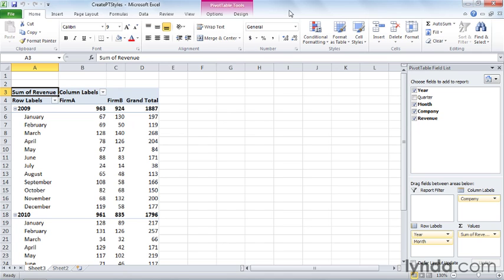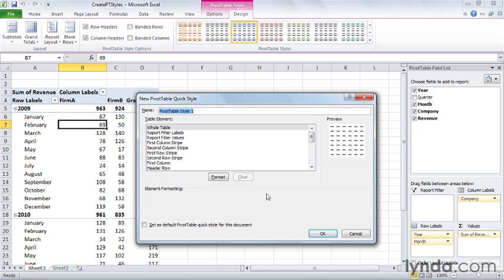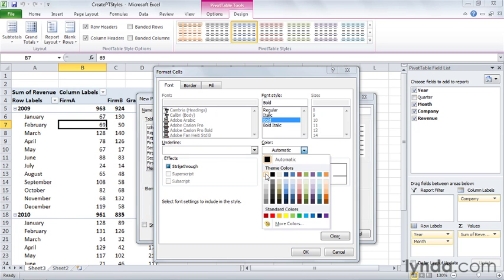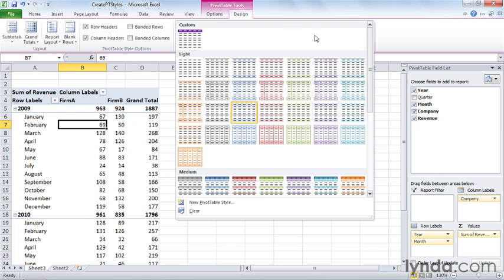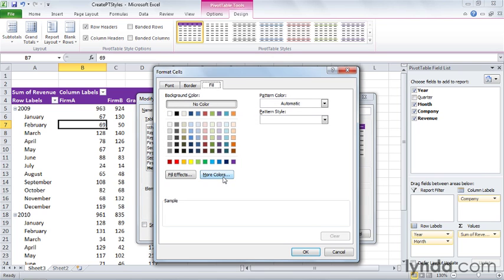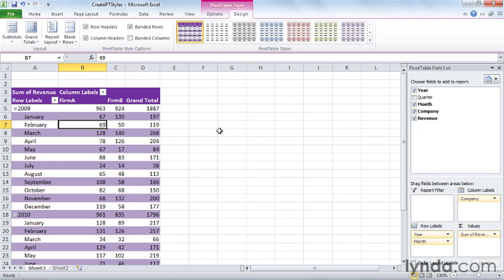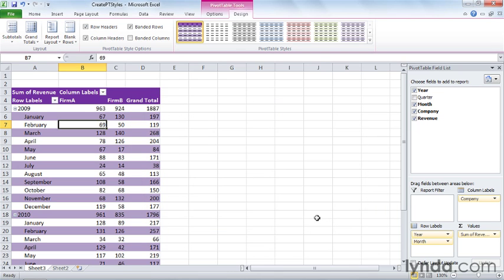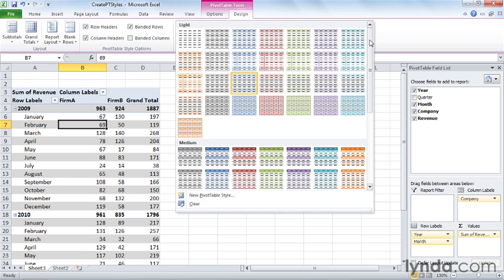0402 Creating a PivotTable style